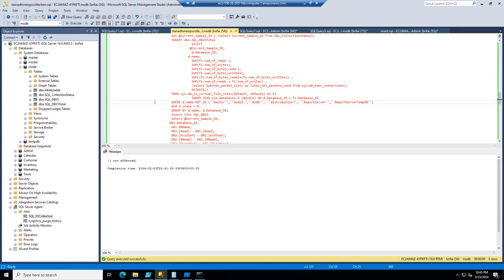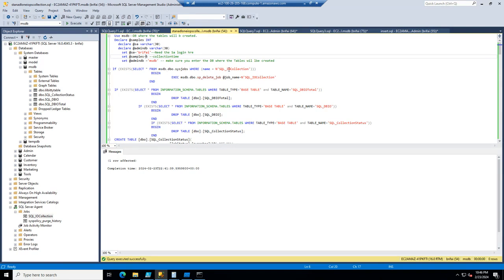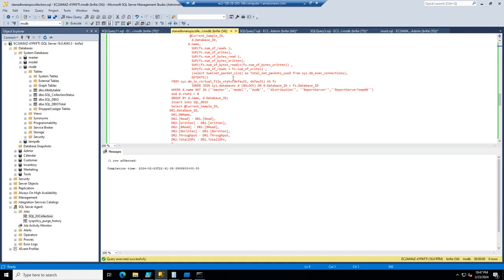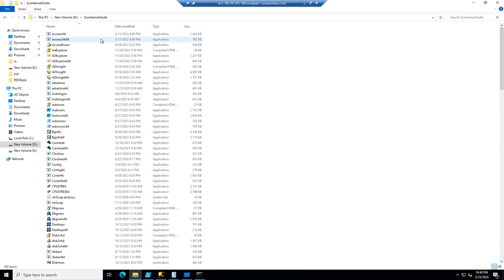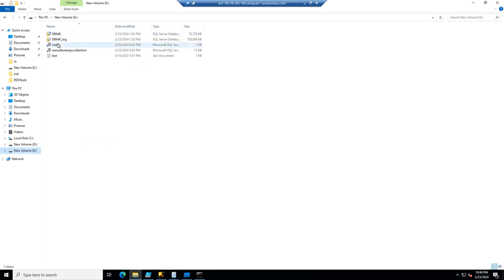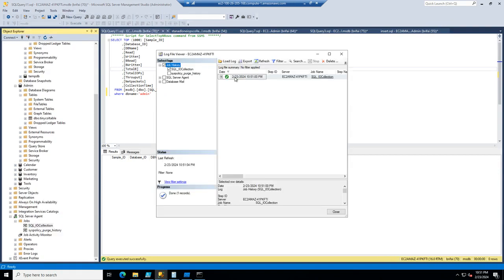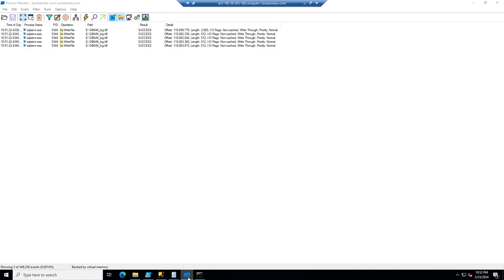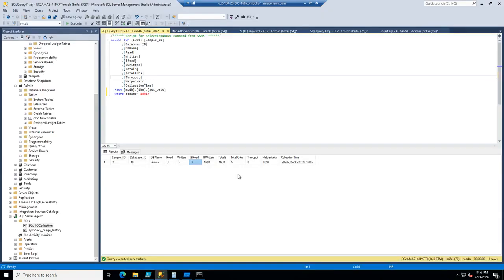IOPS and Throughput collection using Rdstools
In this video, we will explore how IOPS (Input/Output Operations Per Second) and throughput are gathered and calculated.